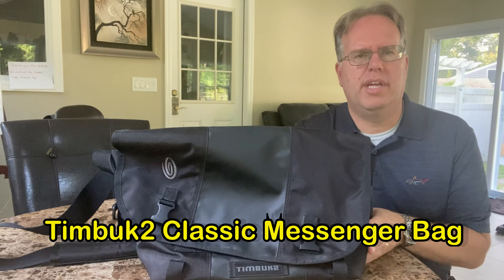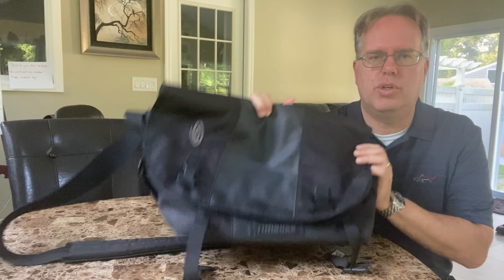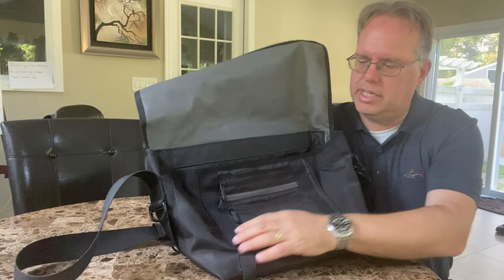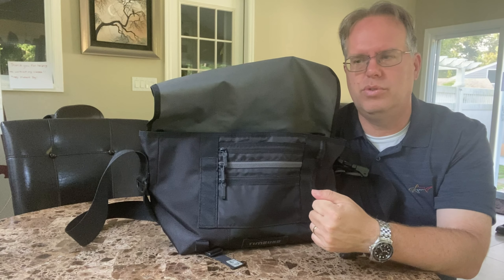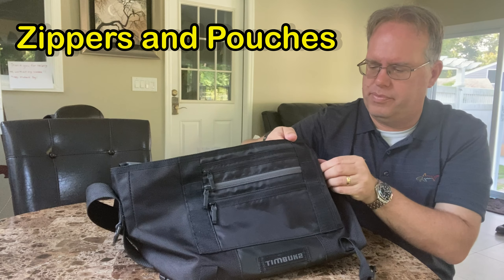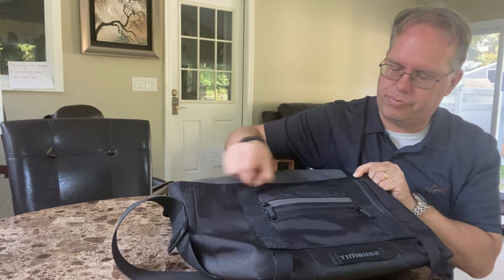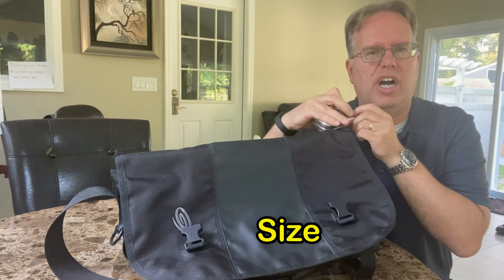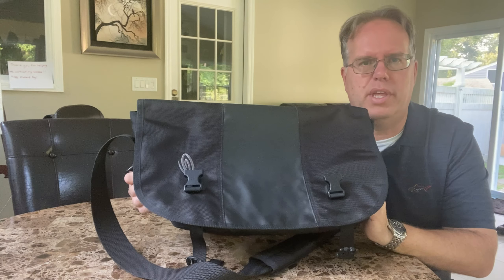The Perfect Messenger Bag For Your Needs With This Timbuk2 Review!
Innovative Travelers is your DIY Travel site that educates the world on how to best travel by saving money and time.   Many people need to learn the steps to travel or know what the destinations are like from reading a webpage.  Our goal is to give you tips. technology, stories, and destination information will give you a lifetime trip.

We know that traveling has its ups and down, but we are here to help you navigate this.

We will post our adventures and show you how to research, and plan them. But we know That travel is based on experiences.  We are your guides, offering you as much or as little as you need for your next trip.

Some people see travel as all done by themselves, which is wonderful, but we believe in never letting people go out on their own if they aren’t ready.  We are your behind-the-scenes team to ensure you make the most of your valuable vacation time.

Sometimes you need help and we are here for you as you go out and explore the world.

** Book **.

1. The Wolf's Path - 5 Lessons for Success is a book that shows how we can use these quotes and lessons in life to find our life's passion.  It helps the reader find themselves in this big world.  Books that motivate us:

2. $1200 and a Dream - The Entrepreneurial Guide to show how you begin a journey to start a company with real life examples and exercise to help you grow.

1. iPhone Flexible Tripod
iPhone Standard Tripod
2. Microphone Movo Microphone. The best there is for recording your audio in the room.
3. Camera: DJI Pocket 2 Camera

Who am I:

I am David, an Innovation | Entrepreneur | Author | Career Coach | Dad |
We love to travel the world and have adventures.  We are hear to teach you about our adventures so you can explore the world with us too.